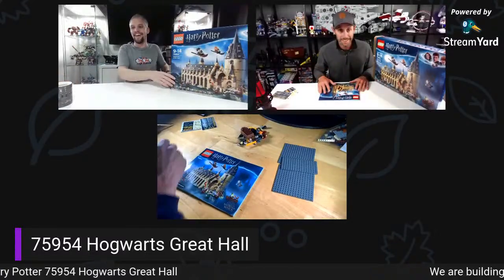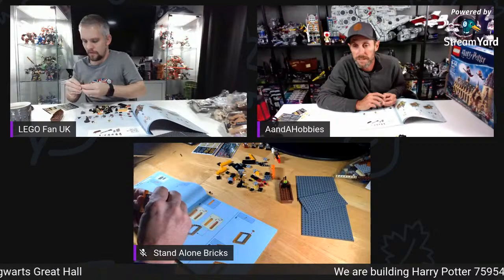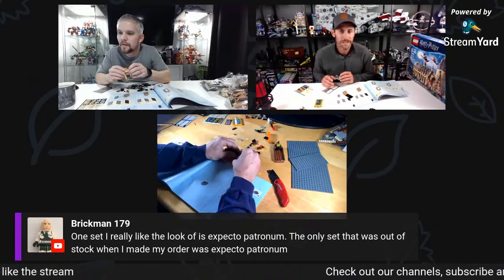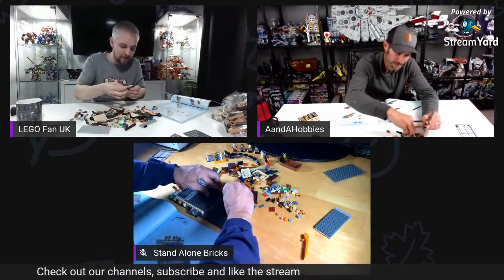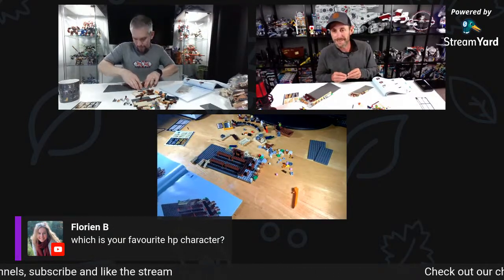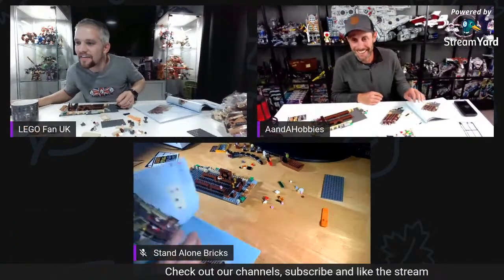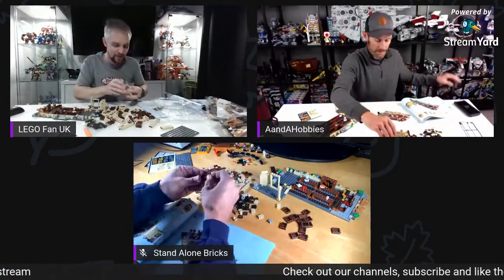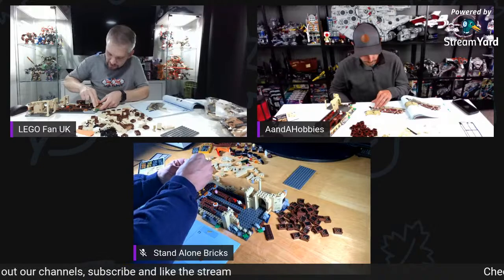“Building Across The Pond” Episode 12! (75954 Hogwarts Great Hall)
Welcome to episode 12 of Building Across The Pond and this week we are building Lego Harry Potter Hogwarts Great Hall 75954.

Come and join us for a chat about all things Lego as we build this great set. We also have a special guest joining us - Stand Alone Bricks - please check out his channel.